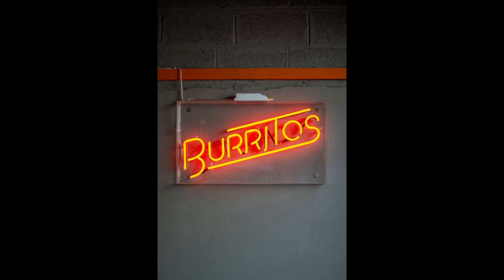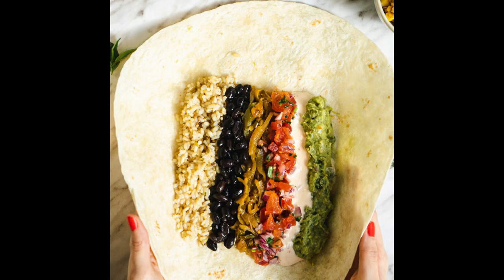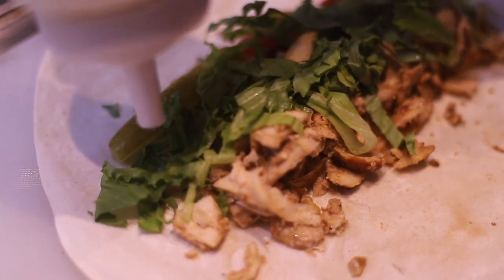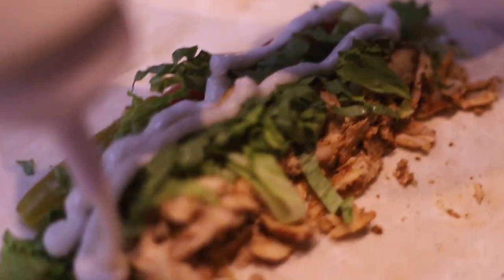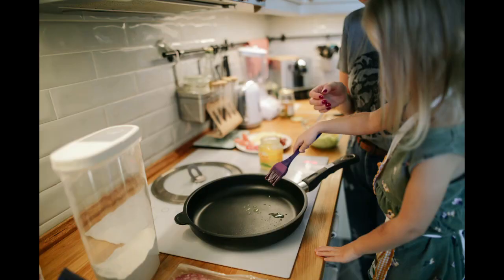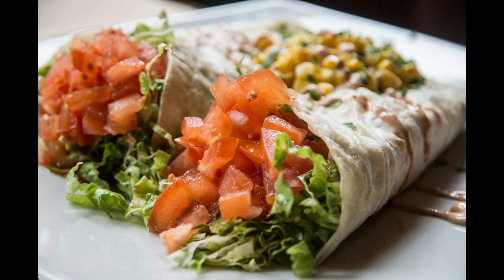Quick and Easy Burrito Recipe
Here's a Quick and Easy Burrito Recipe in recognition of National Burrito Day.
Photos: Krzysztof Hepner and Dushawn Jovic on Unsplash